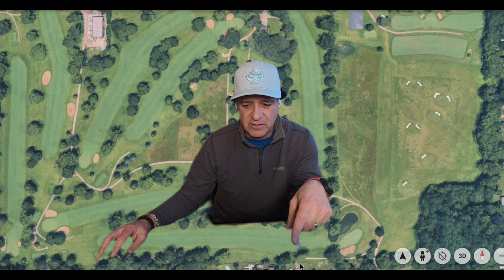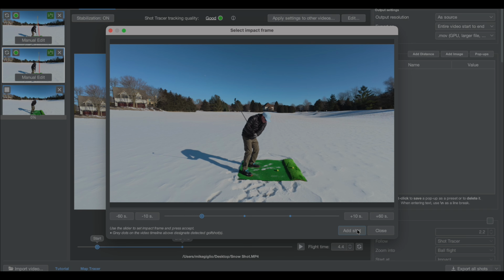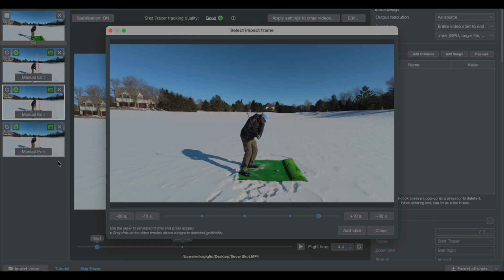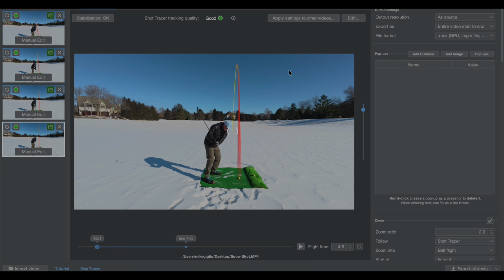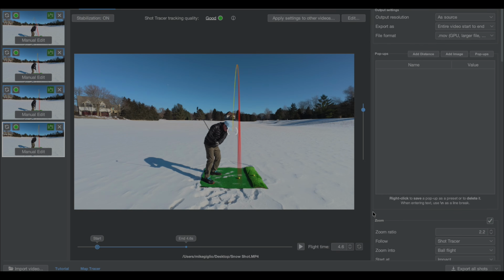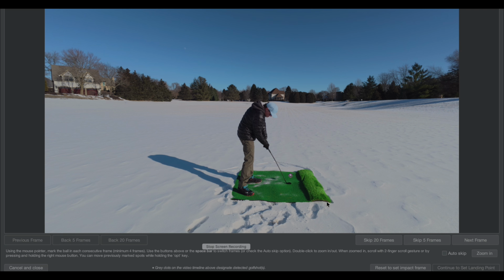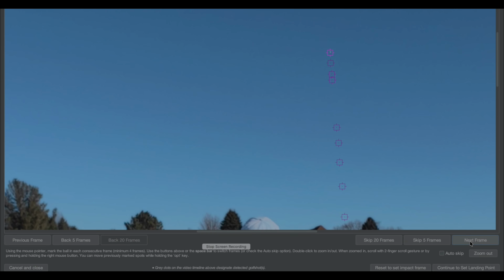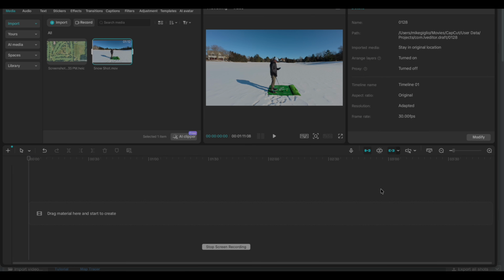How to edit Golf Shot Tracer videos. @ShotTracer @DJI @Apple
Golf Shot Tracer Tutorial on MacBook Pro. @ShotTracer @DJI @Apple @pinsandaces @pxg